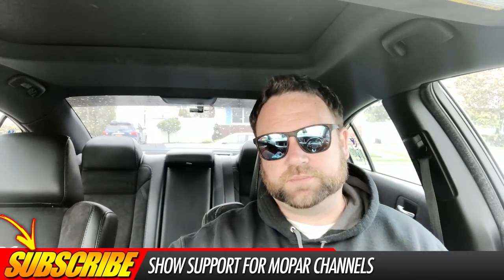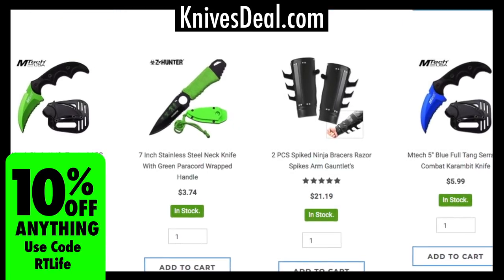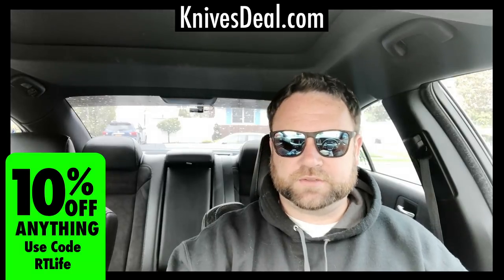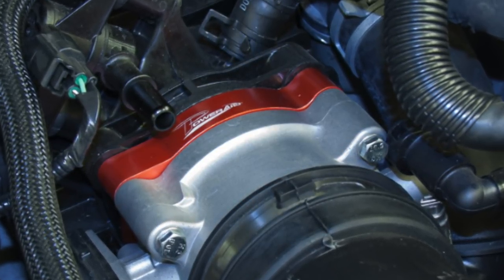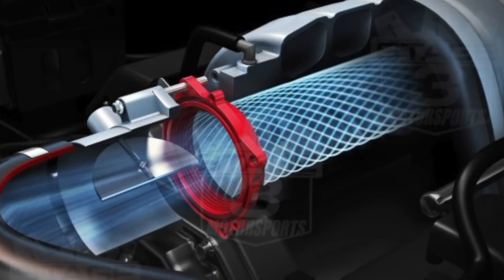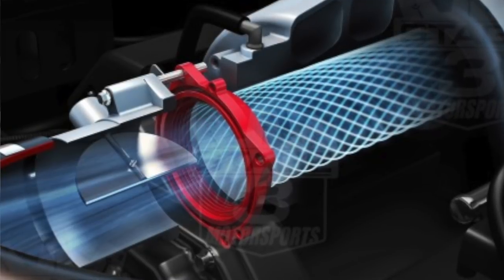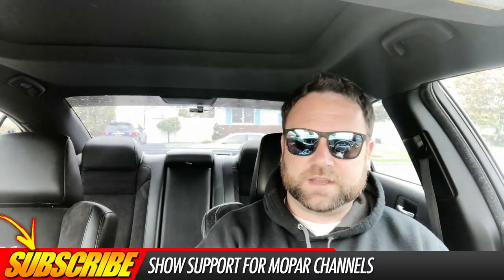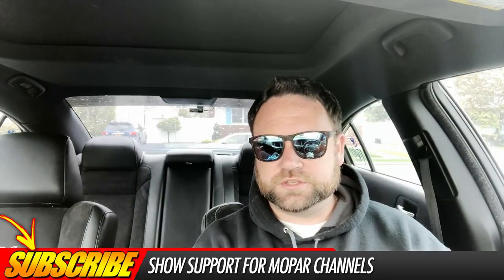ADD HP & MPG? $50+ Throttle Body Spacer...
Throttle Body Spacers are a very common mod that claim to give you more hp & torque along with better MPG by feeding the manifold air in a spiral manor. The throttle body spacer is installed behind the throttle body itself & funnels air into the intake manifold. Many would like to know more about the throttle body spacer because of its cheaper cost, easy install, helps MPG and advertised performance increases. It can be priced anywhere from $25-$150, is that worth the performance gains? We might end up finding out.